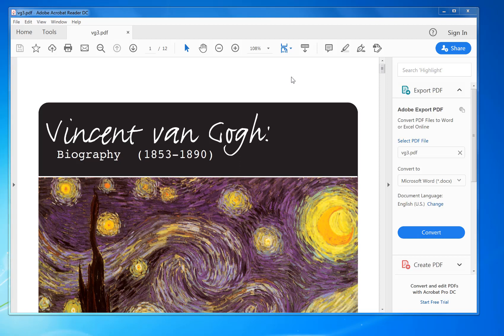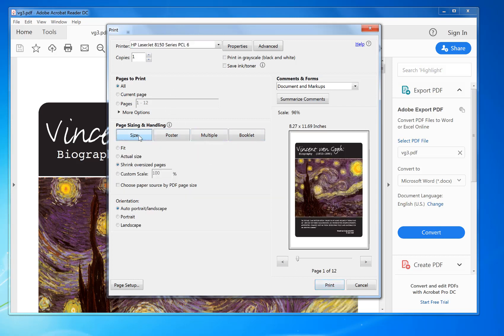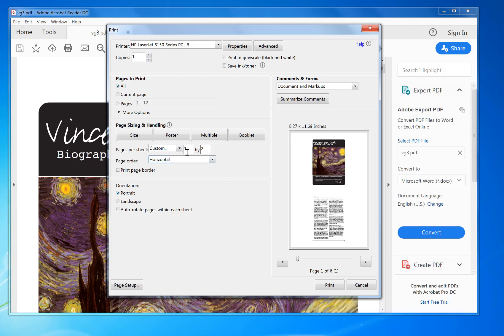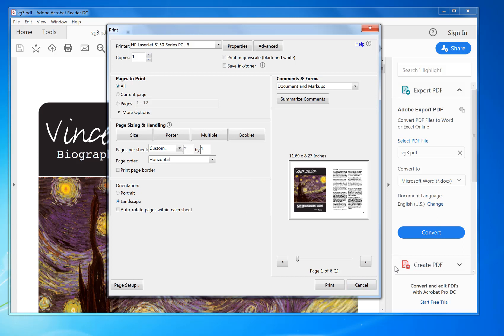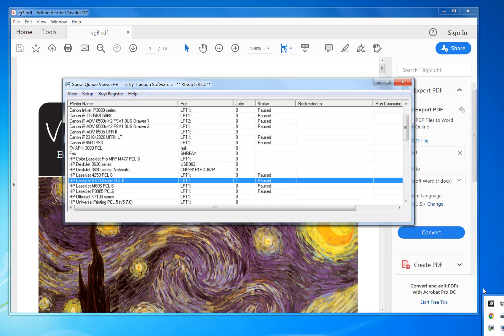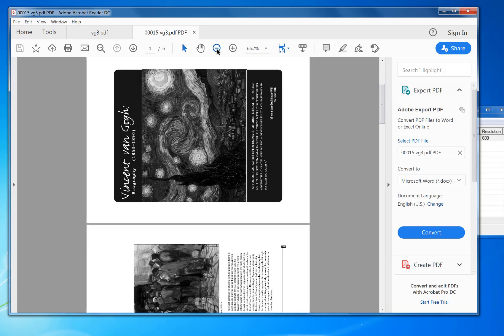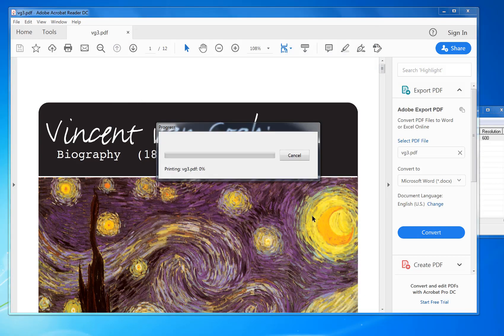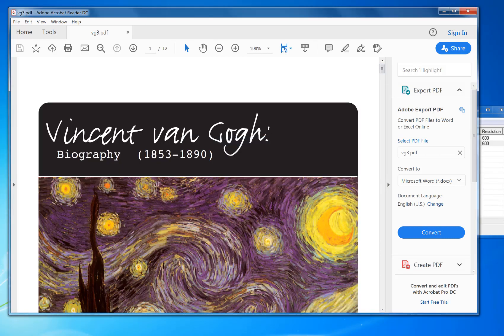Printing multiple pages per sheet in PDFs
Save paper. Save money on printing. Print multiple pages of a PDF per printed page. Useful for slides or documents where the font size is big.